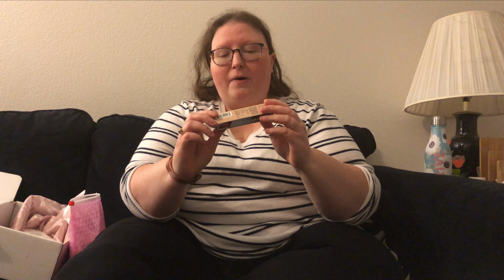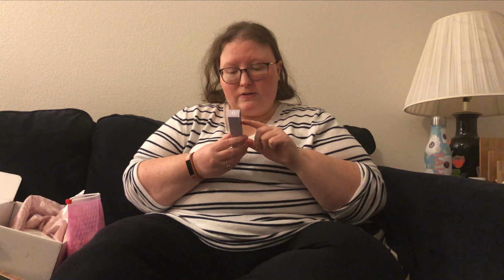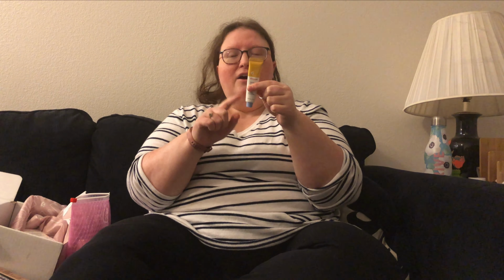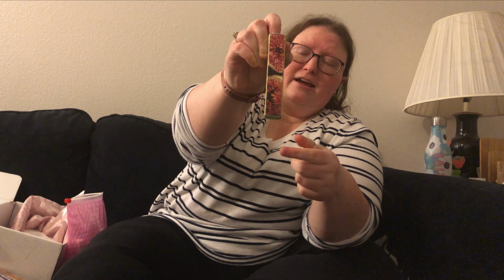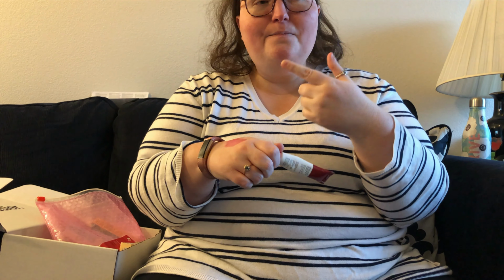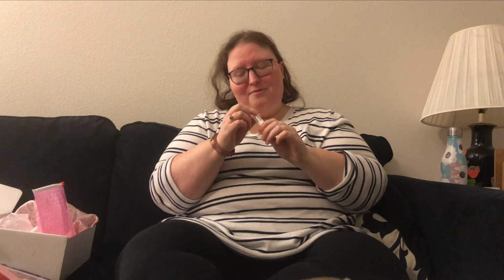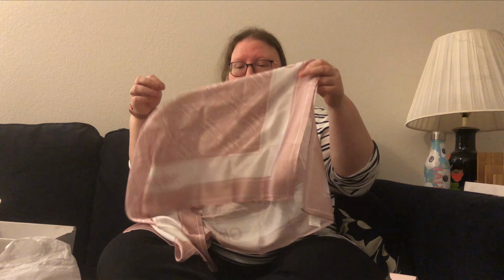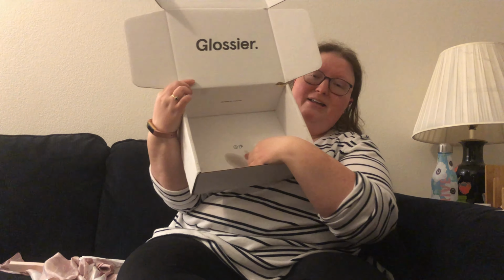Glossier Review | Lipstick, Gloss, Balm, Cream, and Oil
An honest review of Glossier's products, including all their scented lip balms, balmdotcom (does anyone even say "bomb dot com" anymore?), as well as Glossier's lip gloss, lipstick, hand cream, and oil mist. There are two surprise items at the end, so if you're interested in buying one of their non-makeup products, stick around for that!

If you’ve watched the video, you know that I love the scent of the Body Hero oil mist, and after filming, I had the idea to try spraying it where I normally would spray my perfume, and use it as a moisturizing perfume. I tried it, and the scent is powerful enough, it totally works.

I plan on posting a series of reviews of different natural, non-aluminum deodorants next.

And finally, since I am a YouTube fan, myself, I thought I would recommend another YouTuber to check out--after watching my video, of course--and this time I am recommending Audrie Storme. I love the mix of simple to follow how-tos, makeup and fashion videos, enviable and gorgeous travel vlogs, and lo-fi music

Filmed in 4K on my iPhone X, edited with Wondershare Filmora X (lots of X's going on!)